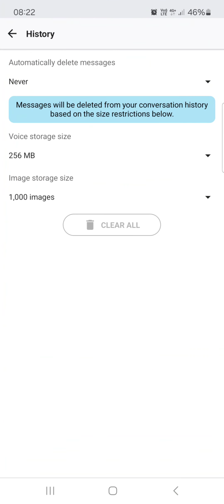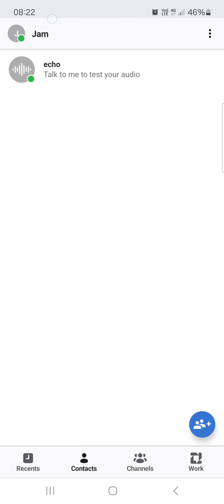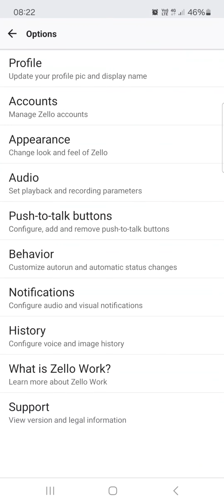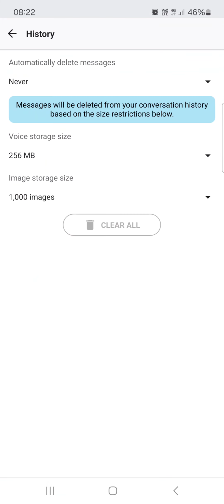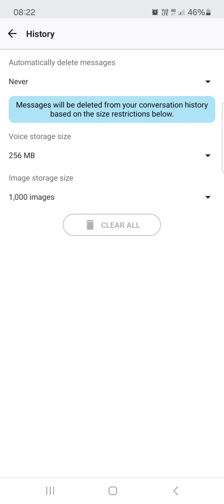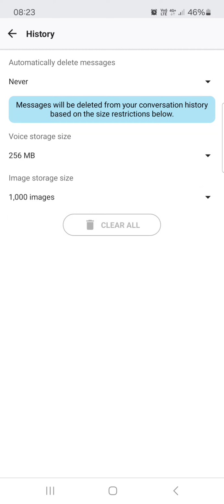How To Check History On Zello?